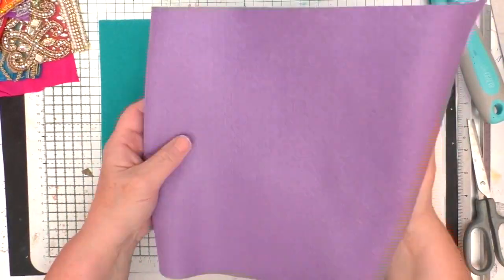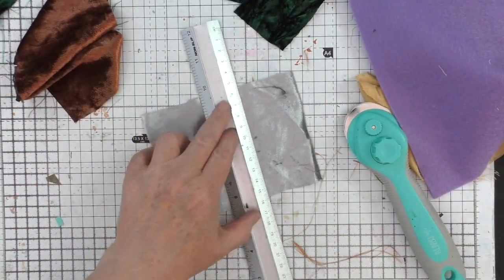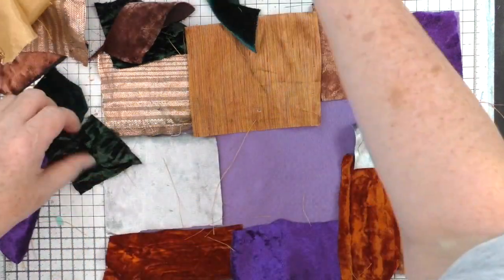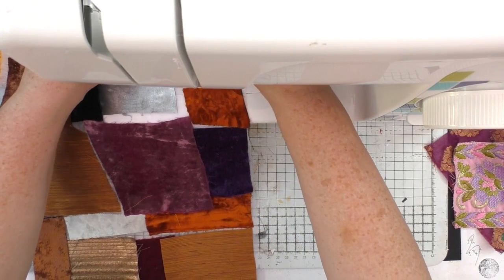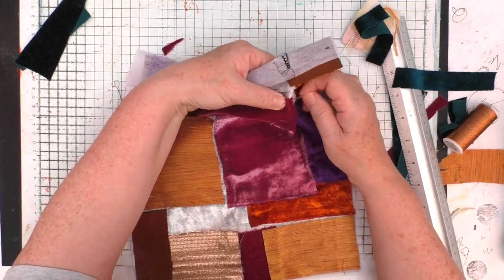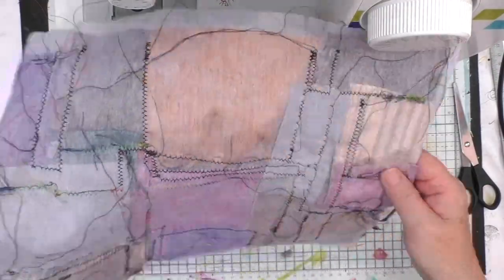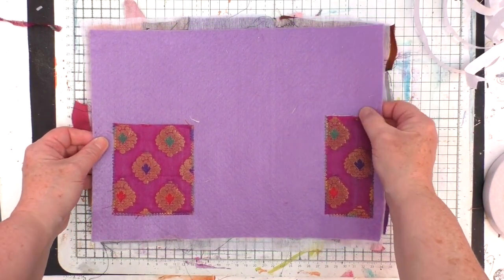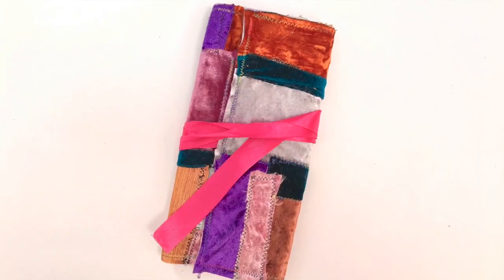Boho Journal - Part 3 - Fabric Cover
In this video I create a cover for a traveller style Boho Journal from fabric scraps and a piece of felt. In my next video I'll be showing how I paint papers to go in the journals.

Background: I've wanted to make a Boho Journal for some time and after some recent purchases of fabric and papers I've been inspired to get on and make one. I'm going to document how I do this through a series of videos and hopefully share a number of techniques along the way.

My Etsy shop